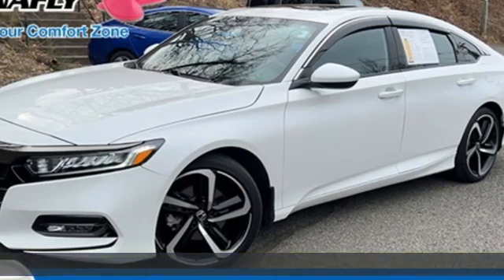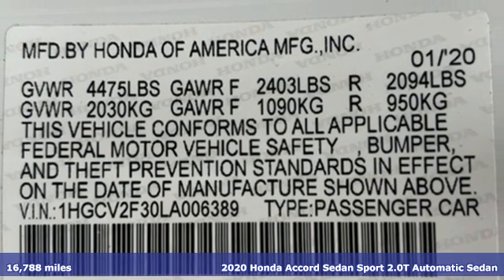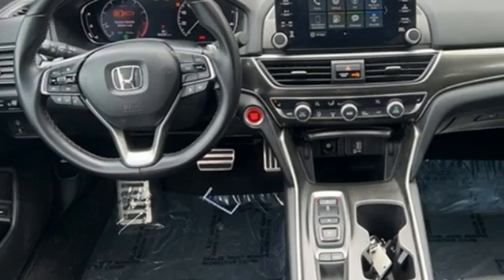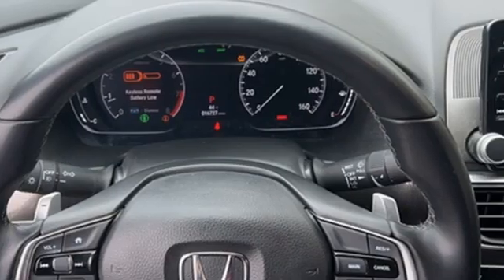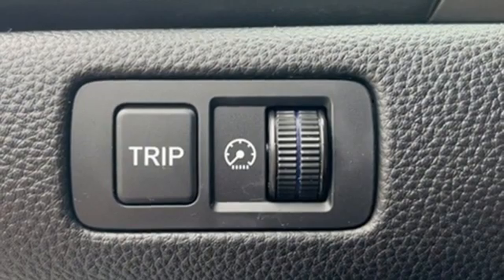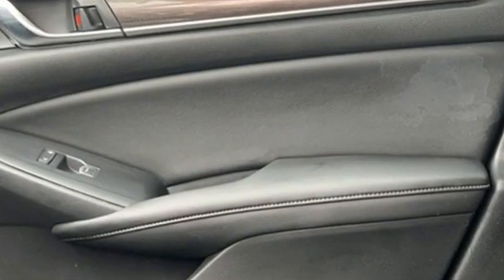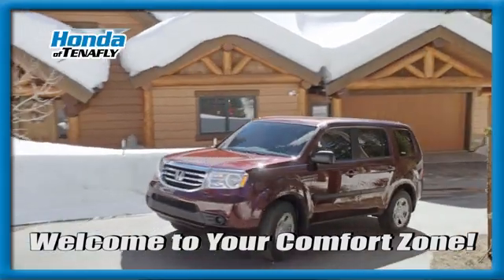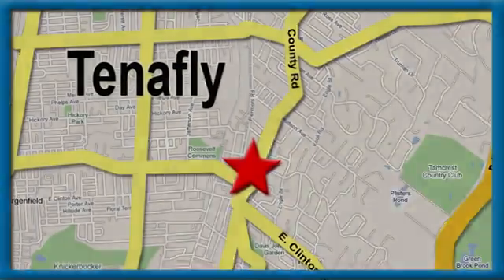Used 2020 Honda Accord Teaneck Englewood, NJ U16690 - SOLD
Year: 2020
Make: Honda
Model: Accord
Trim: Sport 2.0T
Engine: I4 DOHC 16V Turbocharged
Transmission: 10-Speed Automatic
Color: White
Mileage: 16788
Stock #: U16690
VIN: 1HGCV2F30LA006389
Odometer is 6493 miles below market average! CARFAX One-Owner. TEST DRIVE AT HOME! WE WILL BRING THE CAR TO YOU! within 5 miles, 4D Sedan, Cloth. White FWD 2020 Honda Accord Sport 2.0T I4 DOHC 16V Turbocharged Certified. HondaTrue Certified Details:brbr * Warranty Deductible: $0br * Powertrain Limited Warranty: 84 Month/100,000 Mile (whichever comes first) from original in-service datebr * 182 Point Inspectionbr * Vehicle Historybr * Limited Warranty: 12 Month/12,000 Mile (whichever comes first) after new car warranty expires or from certified purchase datebr * Roadside Assistancebr * Vehicles purchased within New Vehicle Limited Warranty period: extends New Vehicle Limited Warranty to 4 years*/48,000 miles*. Honda Care Motor Club Partner for 1 year/12,000 miles. Up to two complimentary oil changes within the first year of ownership. SiriusXM 90-Day Trialbr * Transferable WarrantybrbrbrHonda of Tenafly is New Jersey's First Honda dealership established in 1971. Family owned and operated for 48 years, we proudly serve all of New Jersey, New York, Connecticut, Pennsylvania and the entire world. * WE FINANCE * WE SHIP WORLDWIDE * Not all pre-owned vehicles come with 2 keys. Expect pre-owned vehicles to have minor nicks, chips. All prices plus tax, title, lic, and $779 documentary fee. Pre-owned internet prices exclude $1495 Pre-delivery Service Inspection Fee.

Address:
28 County Road